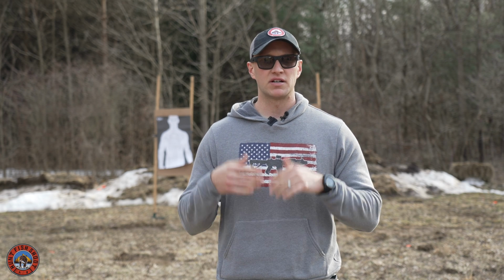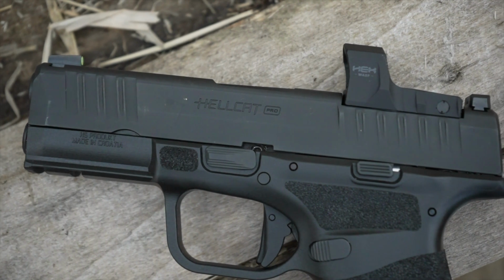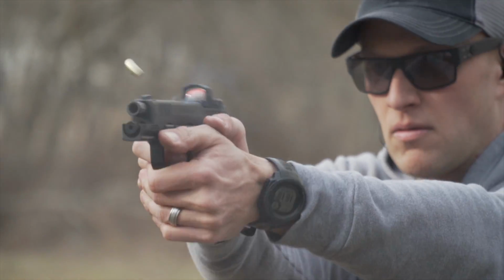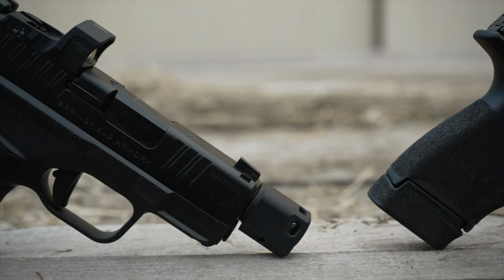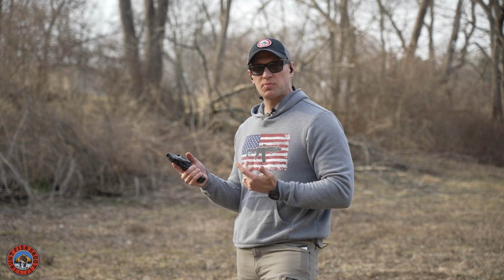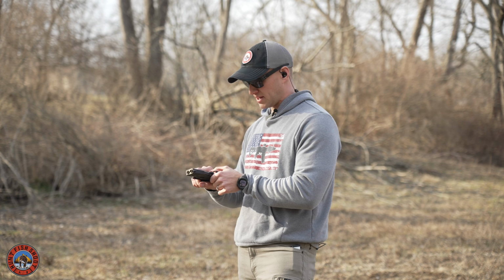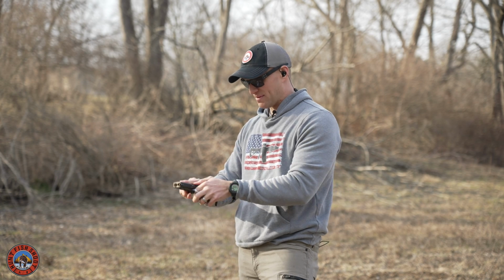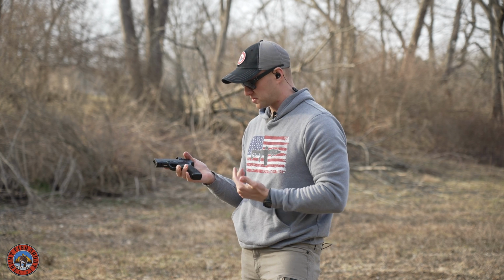NEW Springfield Hellcat PRO Review!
In a world filled with micro compact concealed carry sized pistols what sets the NEW Springfield Armory Hellcat Pro apart? For starters the grip is well textured and packs 15 rounds of capacity with two included 15 round magazines. No 12 or no 15 grip extension, just 15 in compact size grip. The Hellcat Pro is Springfield Armory’s answer to the long slide micro compact Glock 48 or the Sig P365 XL. Is it better?

We’ve just switched over to AXIL for hearing protection, and I wish I would’ve sooner!

Also, we just launched our new website, come check it out

In our review of this gun, in our opinion we love it. I think it’s better in every way than it’s competition. It has the size with a slightly shorter barrel than a G48 but with a factory 15 round capacity, no upgrades needed. It has an optic cut for popular micro red dots on the market. Co-witness u-notch with tritium front sight for those that don’t want a red dot.

What we found most appealing about the Springfield Hellcat Pro was its shoot-ability. It shoots like a sub compact and that snap which micro compacts are known for seems non existent. Easy to shoot and deliver effective hits down range.

Upon receiving this gun from Springfield Armory, skepticism was in full effect. We didn’t know if the market really needed another long slide micro compact. This review proved us wrong. In every way, this gun ups the ante. It’s reasonably priced and ready to defend out of the box. We've shot the Springfield Hellcat, Springfield Hellcat RDP, and now this NEW Springfield Hellcat Pro and honestly they are a great line of pistols!

We hope you enjoyed our review and debut of the Hellcat Pro! All of us at Hunt Fish Shoot can’t thank you all enough for being part of this journey!